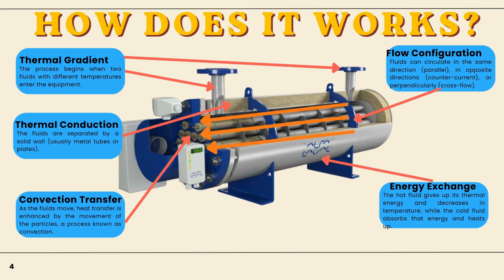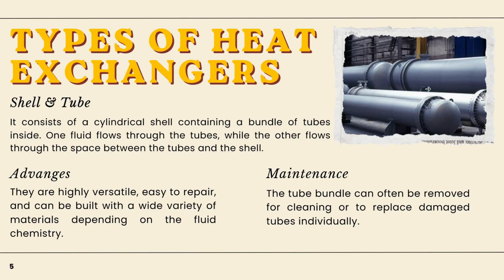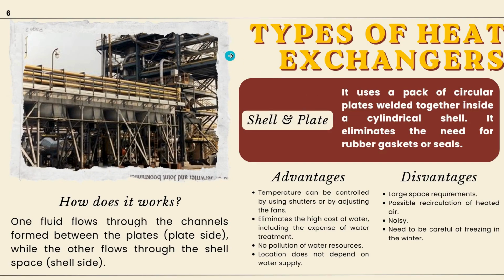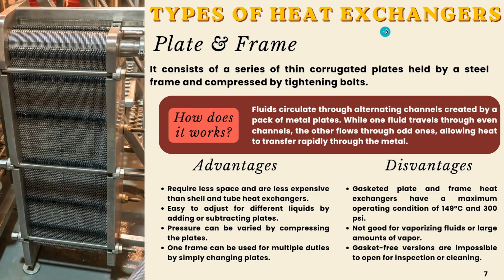Heat exchangers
Hi, in this video we talk really quick about the heat exchangers